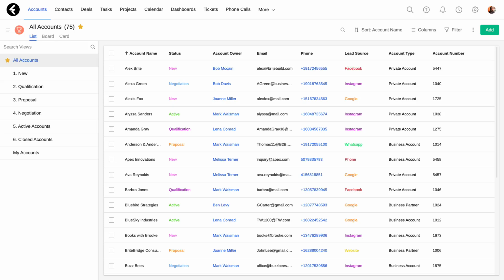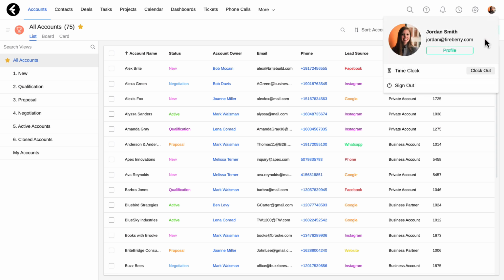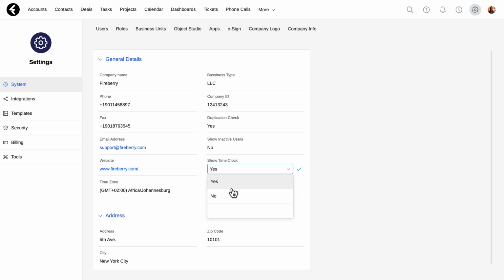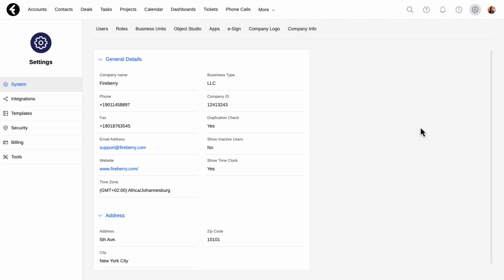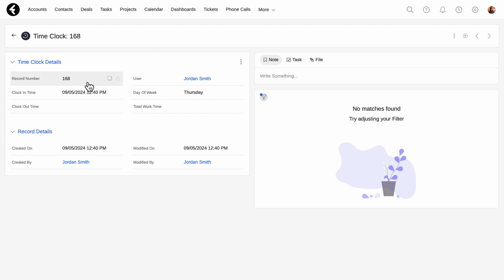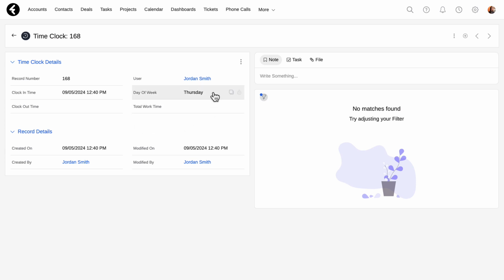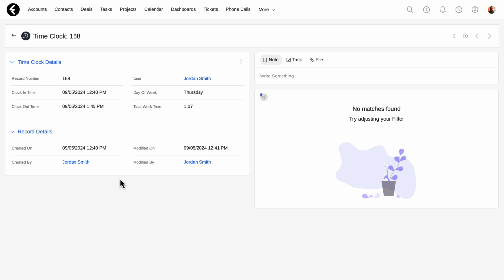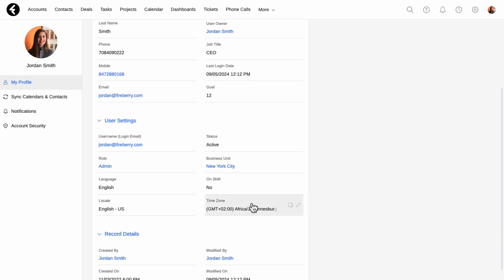Time clock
Manage your work hours using the time clock. Have your users clock in and out of work with a click.